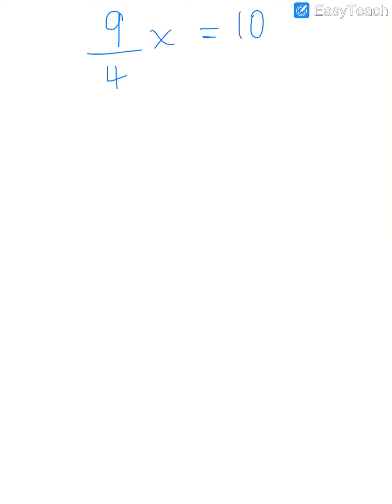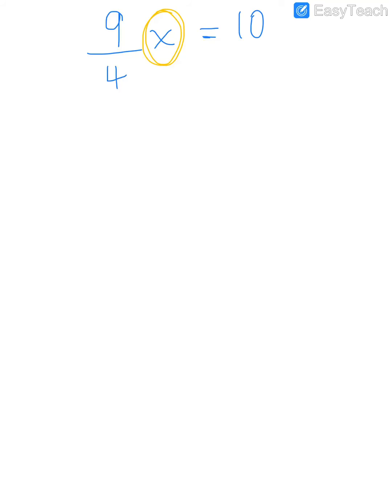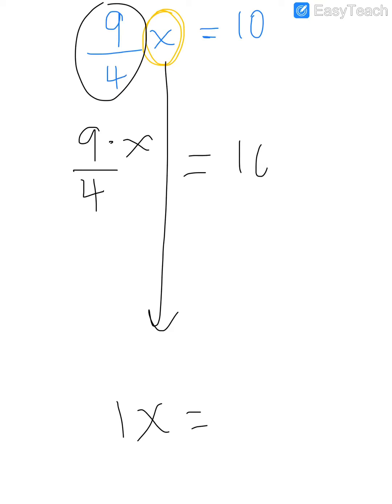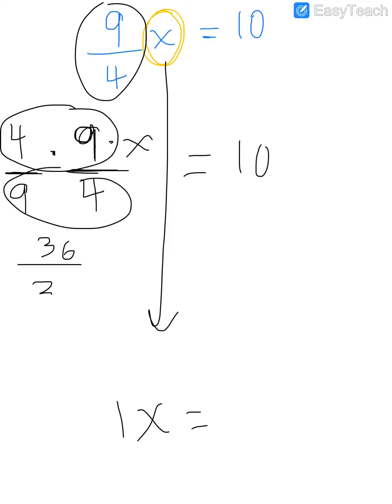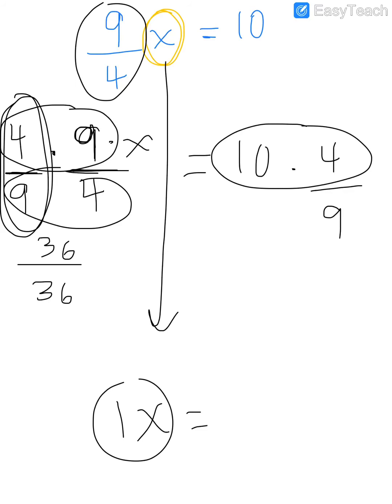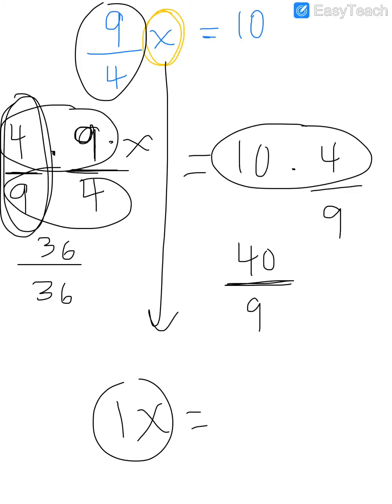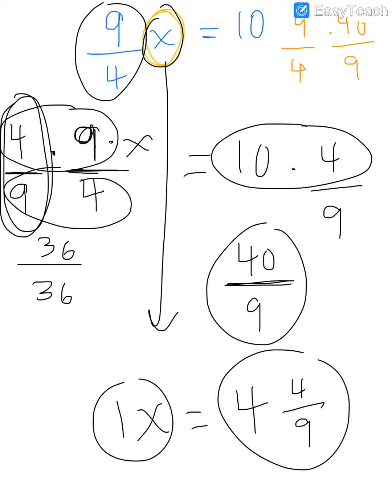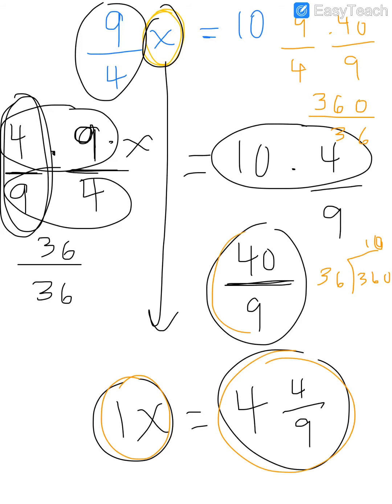multiplicative inverse 1